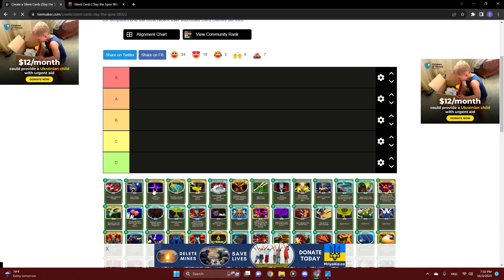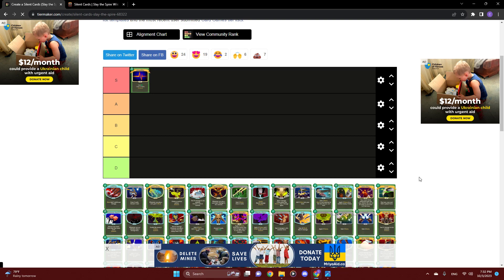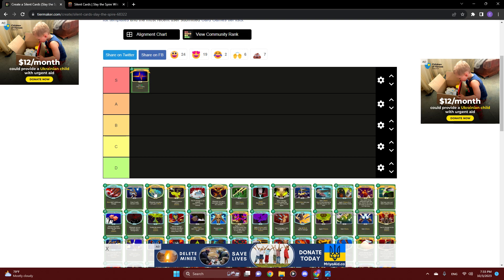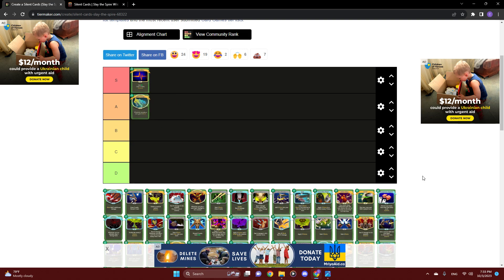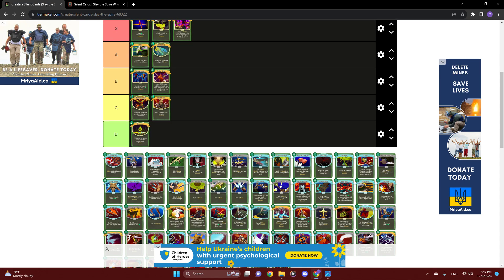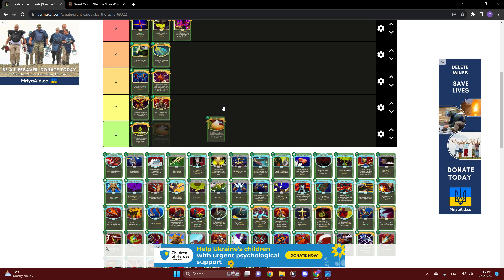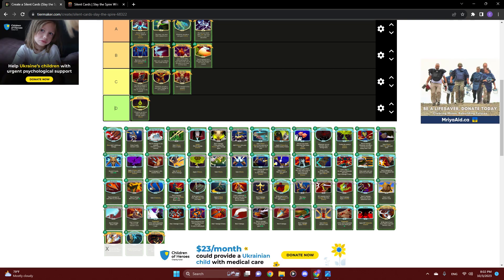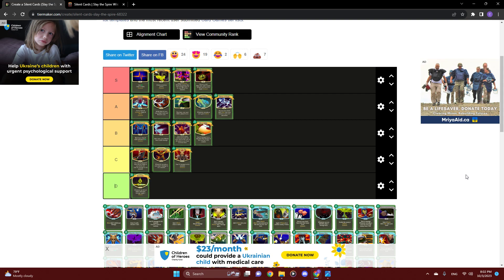Silent Rare Card Tier List | Tuesday Tips and Tricks | Slay the Spire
This is the final installment of our Silent tier list series, and I have to say, she has an extremely strong pool of rare cards!